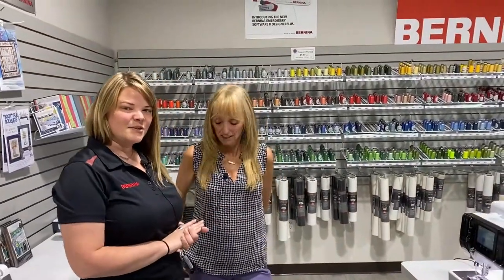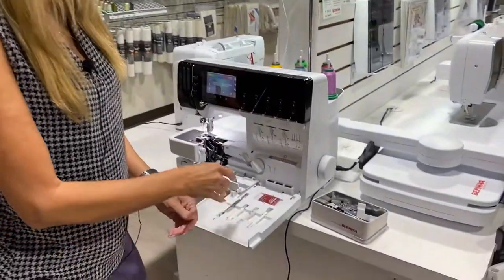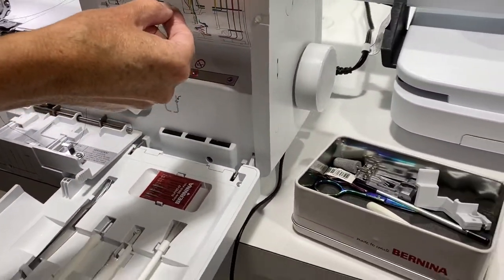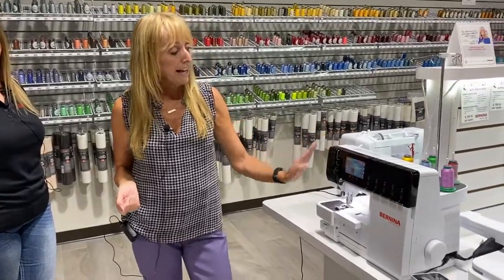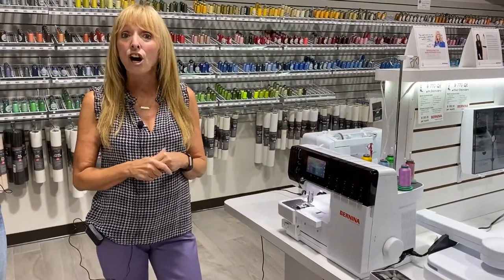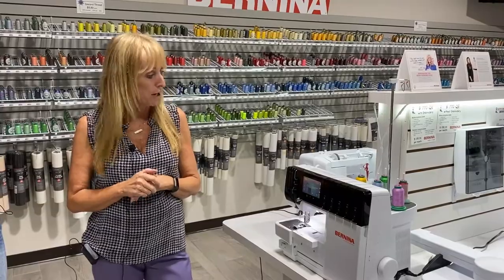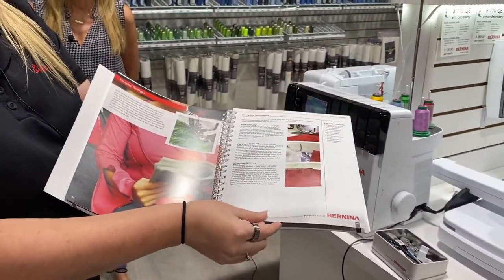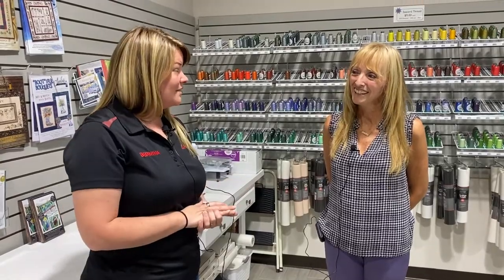LIVE: Bernina L890 Preview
Come see what the new Bernina L890 has to offer and learn about a special deal going on right now!